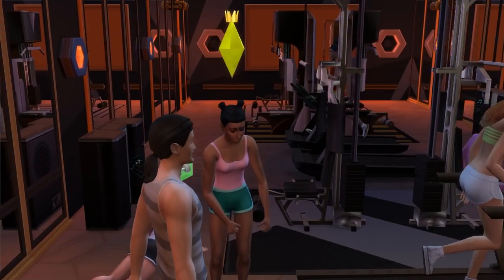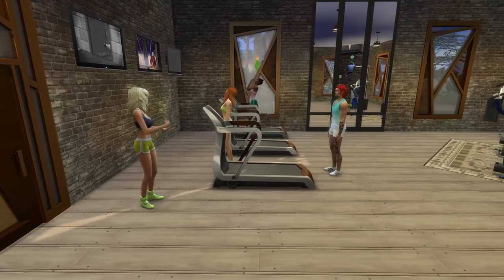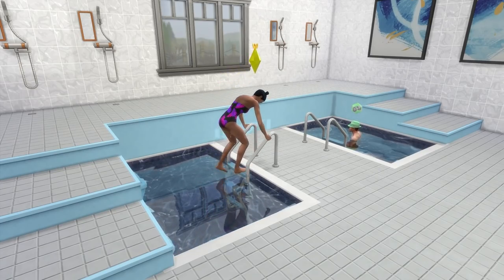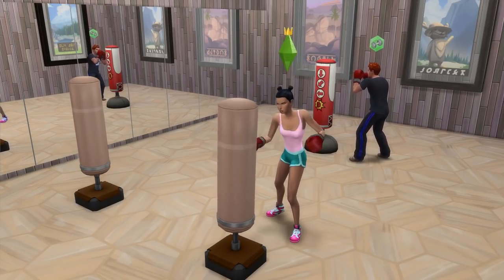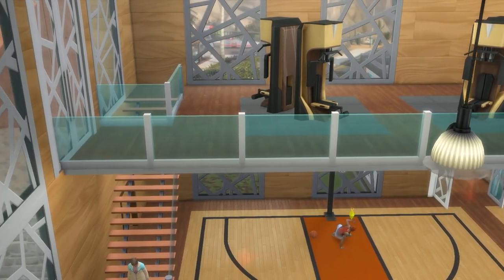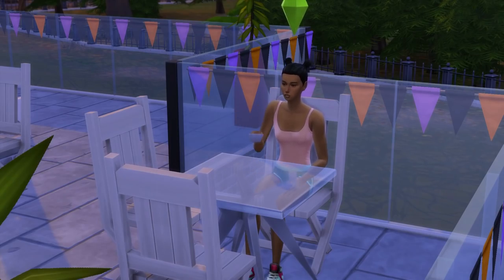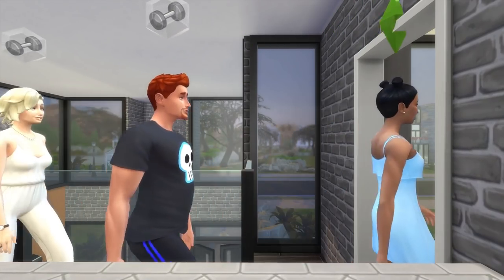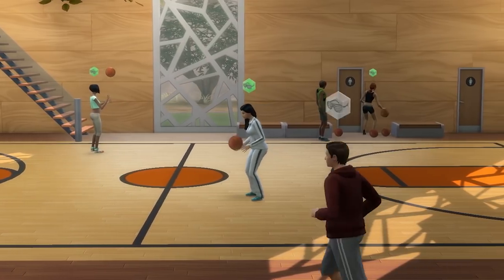10 Ideas To Improve Gyms | The Sims 4 Guide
A guide looking at ten different ideas to improve Gym lots in The Sims 4. While Gyms are base game, some of these ideas require various expansion packs. The aim of the ideas is to make Gyms both more engaging and fun, and also more useful in their function.

The various ideas mentioned in the guide are to include entertainment in your gym, such as TVs to watch, or music to listen to, to consider pools both for swimming or as a form of recovery, if you have the City Living expansion pack, to consider making a basketball gymnasium and if you have the get together expansion pack to consider adding in a cafe or a gym club room. Of course the video reveals even more ideas.

Gallery ID: PeteyPlaysIt